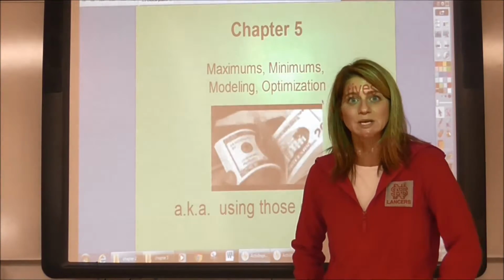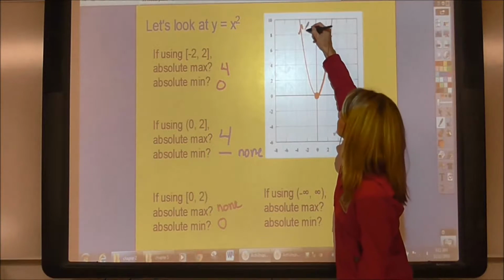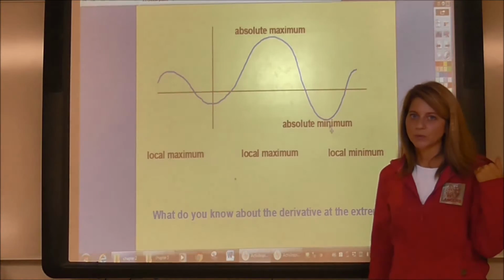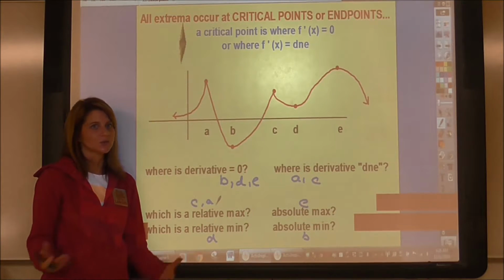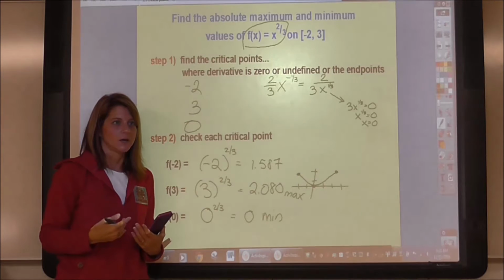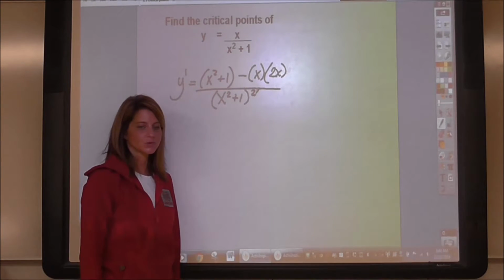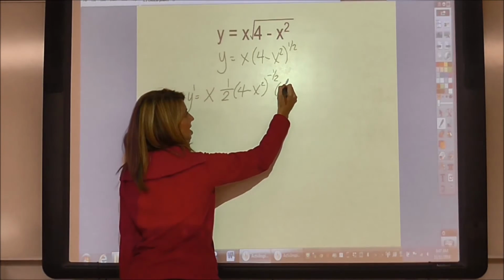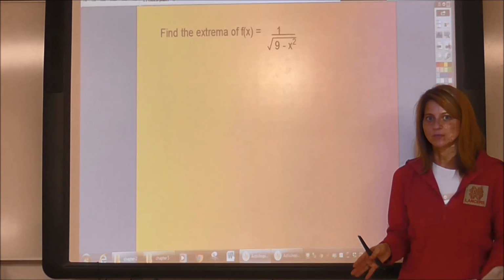Mentzer Calc Lesson - 1